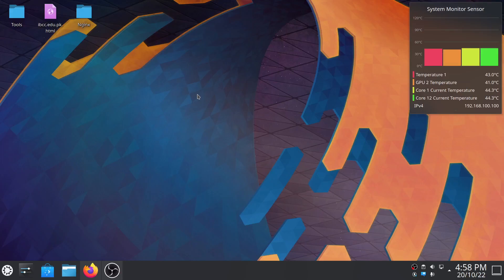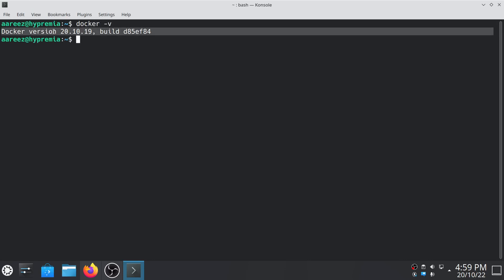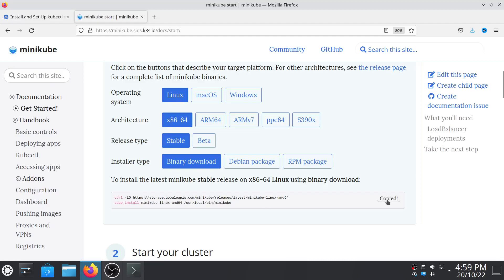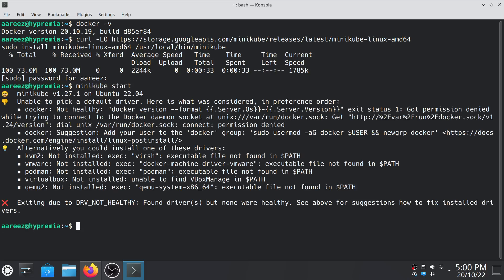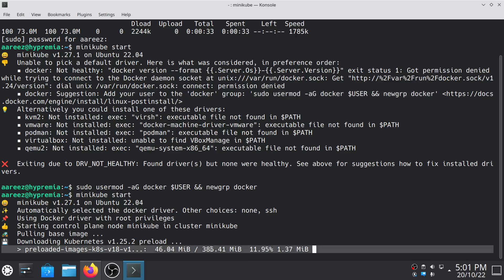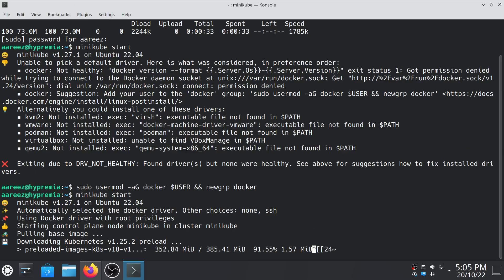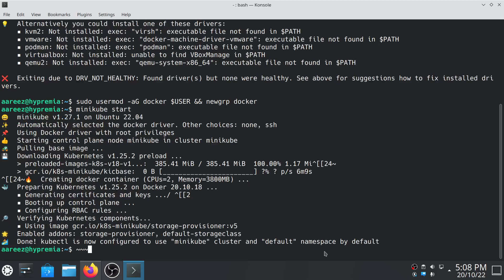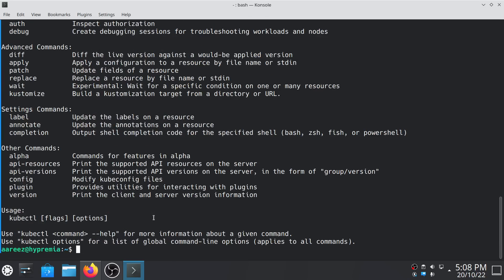How to Install Kubernetes on Ubuntu or Any other Linux Distro - Quick and Easy Guide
Hello Everyone!
Today we're gonna be install Kubernetes on our Ubuntu or any other Debian Based Linux Distro using Minikube.